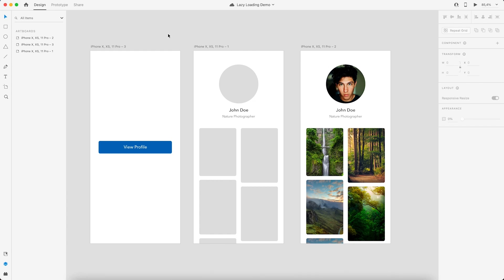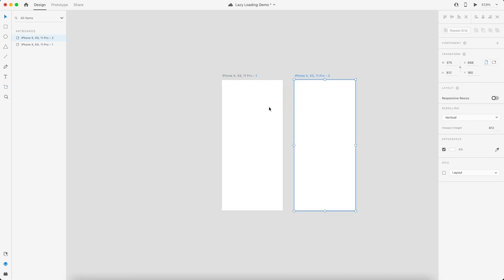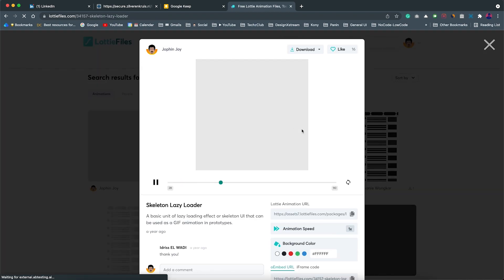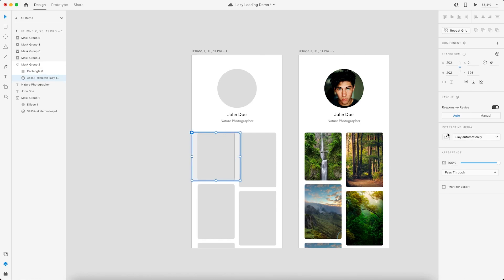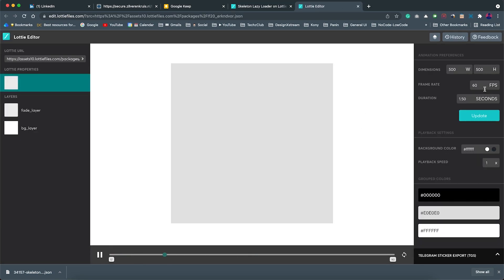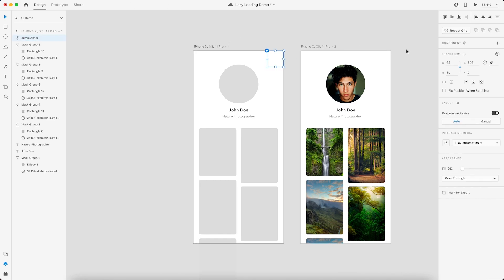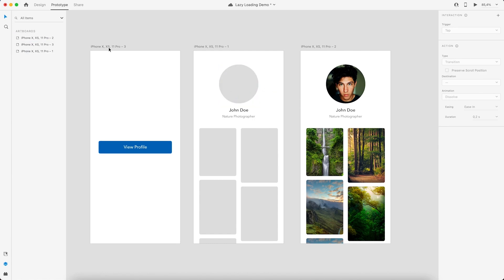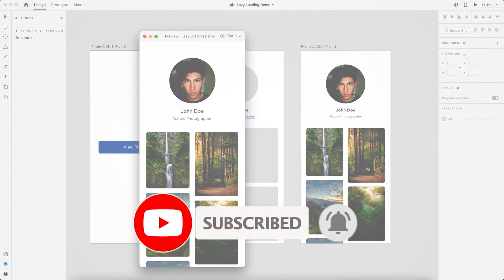Easy Lazy Loading Animation in Adobe Xd using Lottie Files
In this video, we will be seeing how to create lazy loading animation in Adobe Xd using Lottie JSON File. This is going to be a quick and easy method to get lazy loader or skeleton UI animation on your Adobe Xd Prototypes. We will be using a Lottie JSON file to create this lazy loader animation.

⏱️Timestamps:
0:00 Intro
0:16 Demo
0:30 Getting Started
3:24 Final Output

Relevant keywords: how to create lazy loading animation in Adobe Xd, easy method to get lazy loading effect in Adobe Xd, quick method for lazy loader, changing Lottie file layer colors, lazy loader for dark mode in Adobe Xd, lazy loader, skeleton UI for Adobe Xd, lazy loading effect in Adobe Xd, easy way to create lazy loading in Adobe Xd, how to get lazy loading effect in Adobe Xd prototypes, the easiest way to create lazy loader in Adobe Xd, Lottie files lazy loader in Adobe Xd, using Lottie files plugin in Adobe Xd.